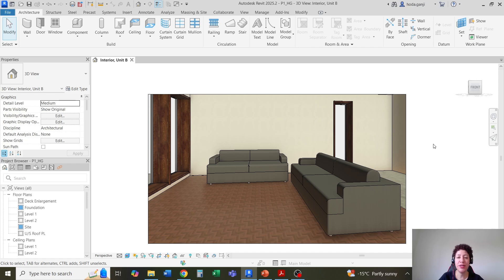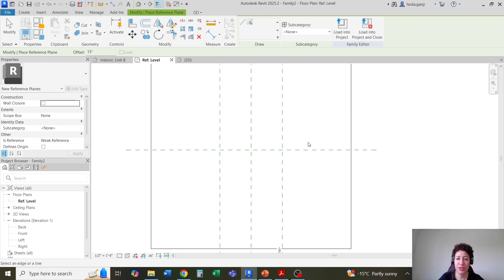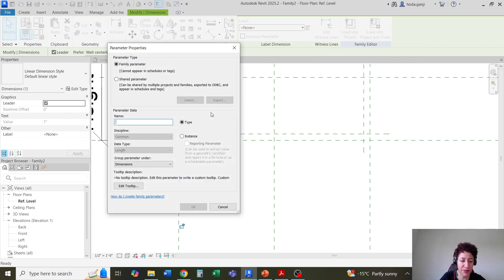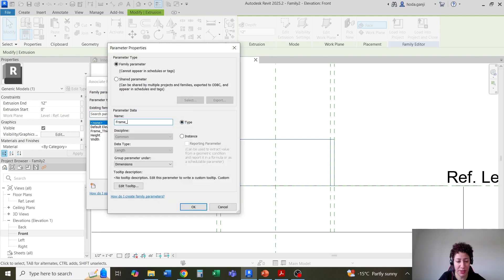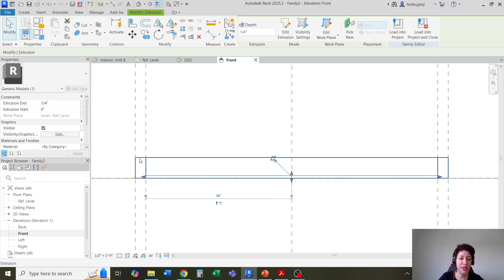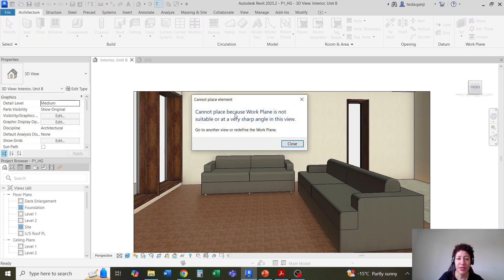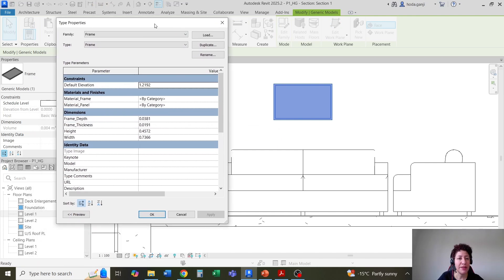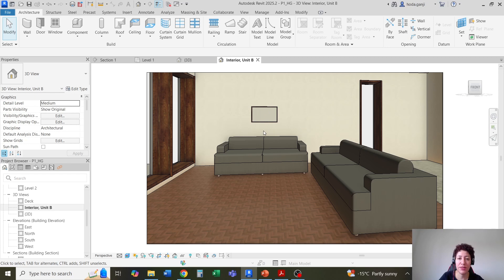Parametric Face Based Families in Revit, Painting Frame Family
"This video shows how we can create a face-based family in Revit, such as a painting frame family with Width and Height parameters." Link to the next video "Decal and Realistic Material in Revit"